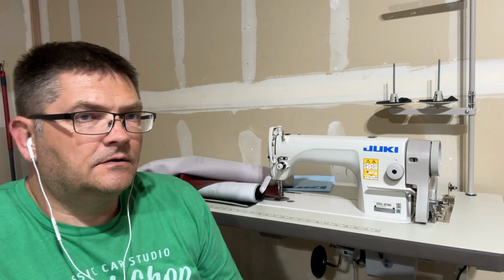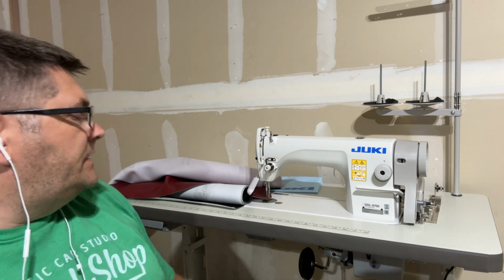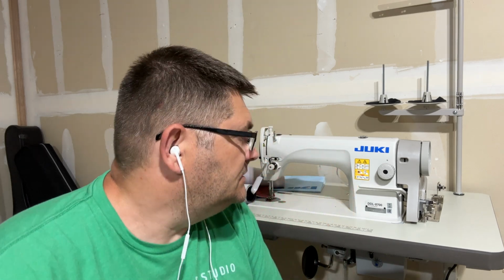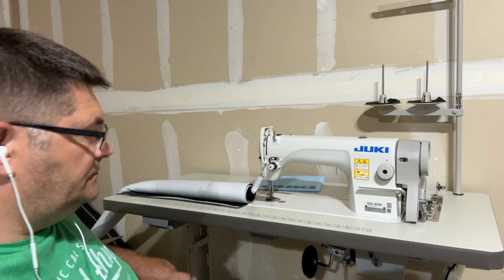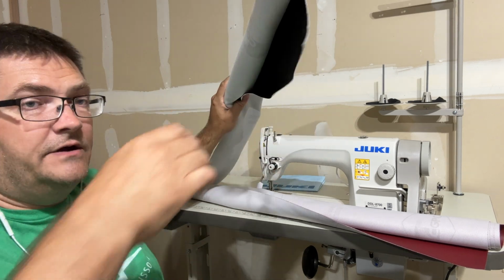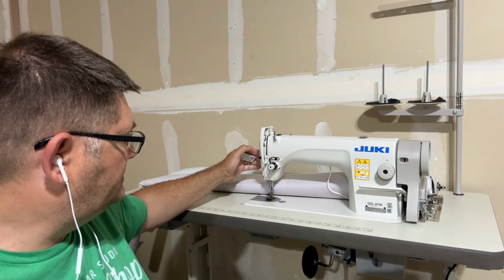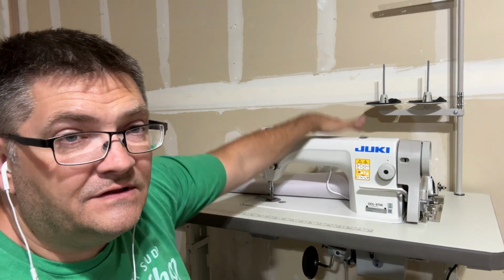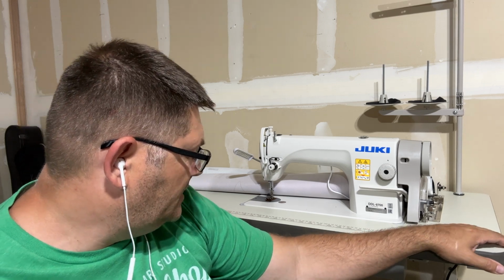Truck Update - Seats Upholstery - Part 1 - Vlog 062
In Vlog 62, I share an exciting update on my ongoing truck restoration project, focusing on the interior upholstery work. Here’s a summary:

Key Points:
Truck Restoration Project: I’ve been working on restoring my 2000 GMC Sierra for the past three years. The first year was dedicated to rebuilding the engine and drivetrain. After a couple of years of focusing on other priorities, I'm finally back to working on the truck, now focusing on the interior.

DIY Upholstery: Instead of paying the high cost of professional upholstery, I decided to take on the project myself. I recently purchased a Juki DDL 8700 commercial sewing machine to handle the upholstery work. Although this machine isn’t specifically designed for upholstery, it’s a good starting point for me as I learn the craft.

Design Inspiration: I’ve been researching various seat designs and materials. I even used ChatGPT to generate design ideas based on my preferences, and the first design it produced was my favorite. The plan is to use black vinyl with dark red accents and red French stitching to create a stylish yet subtle look.

Materials and Costs: I’ve already bought some black and red vinyl to experiment with. Although leather is ideal, it’s expensive, so I’m considering a combination of leather and vinyl to keep costs down while still achieving a high-quality finish.

Learning Process: While I’ve never done automotive upholstery before, I have some experience with home furniture upholstery. I’m eager to learn and improve my skills, starting with my truck. If I enjoy the process, I might even consider helping others with their upholstery projects in the future.

Next Steps: I’m still gathering materials, like the right thread, and once I have everything, I’ll start experimenting and working on the truck’s interior. I plan to document the process in future videos.

truck restoration, DIY upholstery, automotive interior, sewing machine, Juki DDL 8700, custom truck interior, vinyl seats, red stitching, ChatGPT design ideas, GMC Sierra restoration.